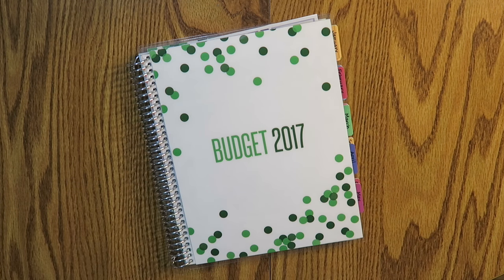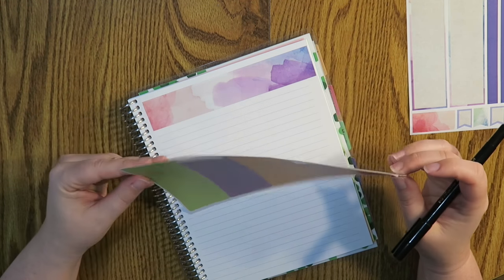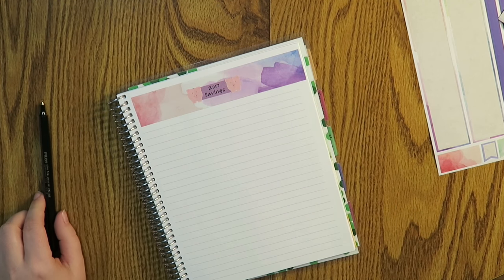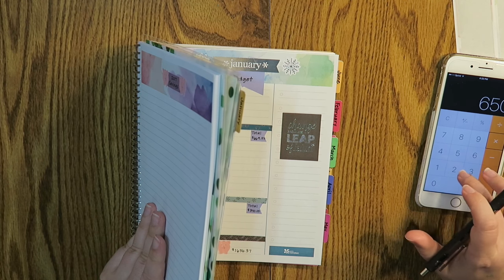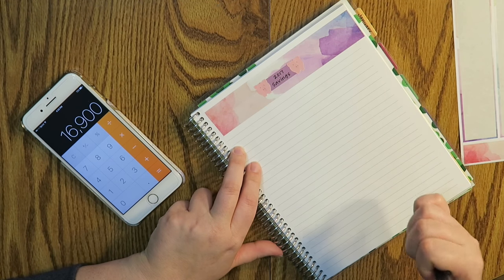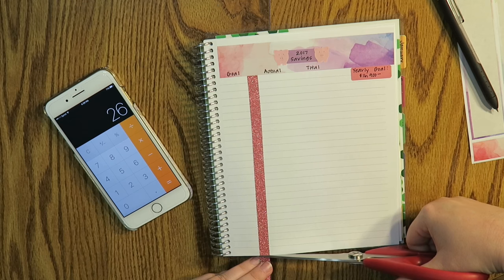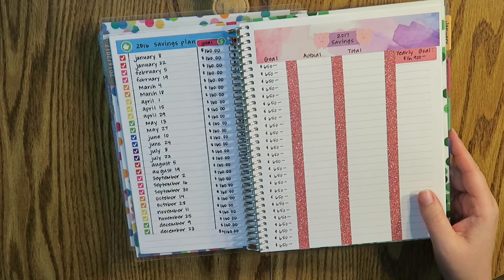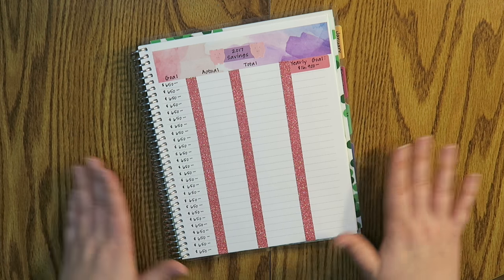2017 Savings Goals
Let's talk about a 2017 yearly savings plan!  I am so excited to share my method with you all.  I hope you can draw some inspiration from this video to make intentional decisions about your savings plan in 2017.  Thank you all so much for watching

I am here every Monday - Wednesday - Friday at 9am CST

12527 Central Avenue NE #322